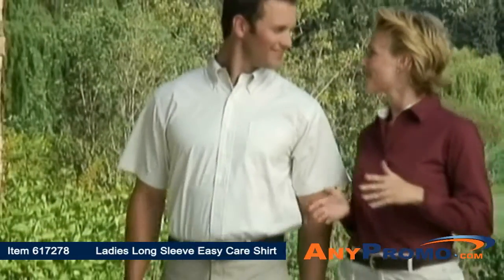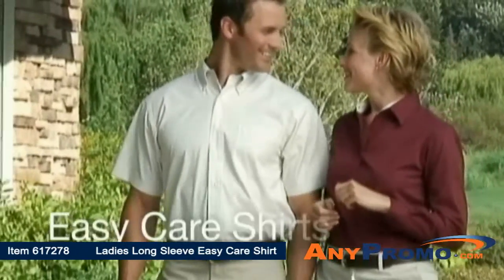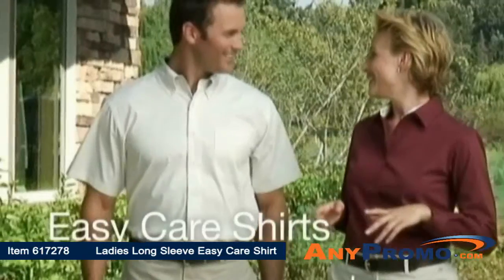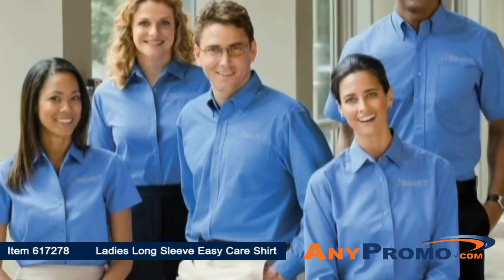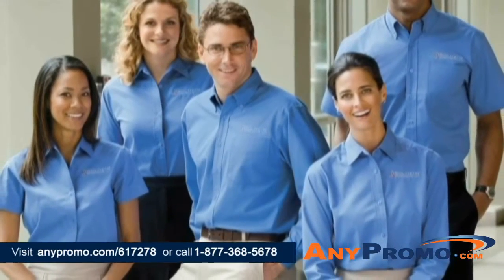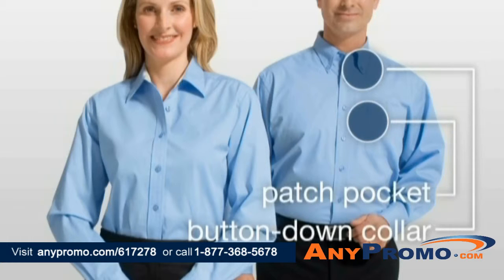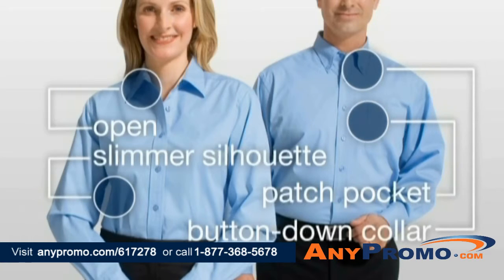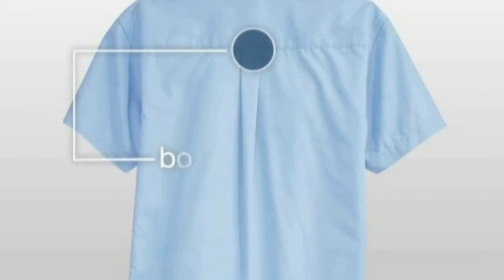Promo Product Review: Port Authority Ladies Long Sleeve Easy Care Shirt| AnyPromo 617278